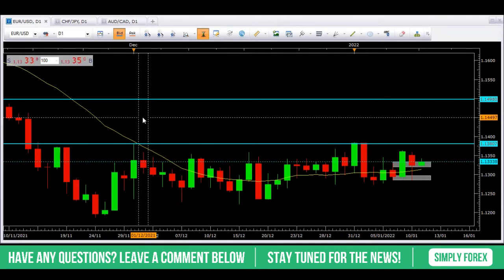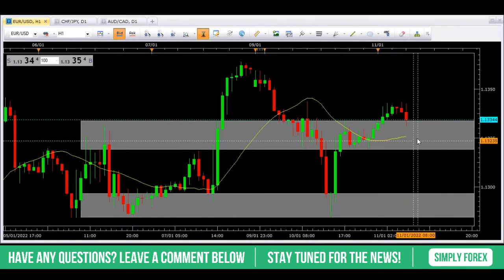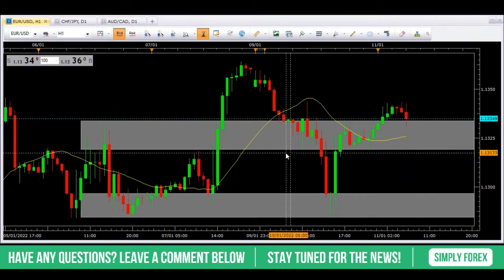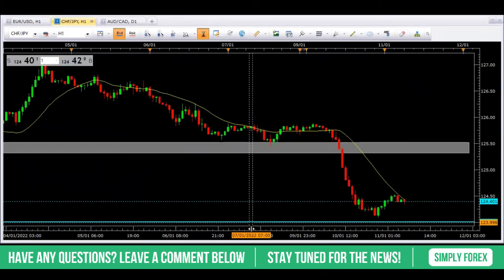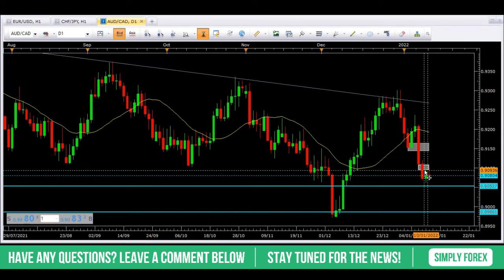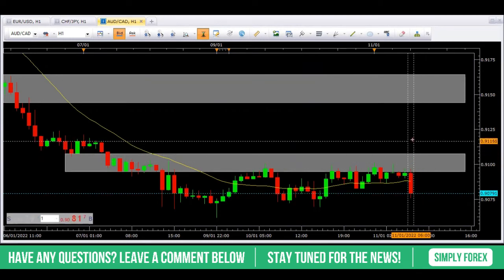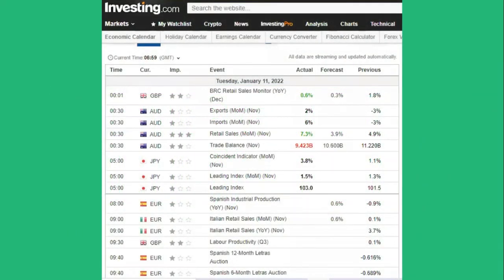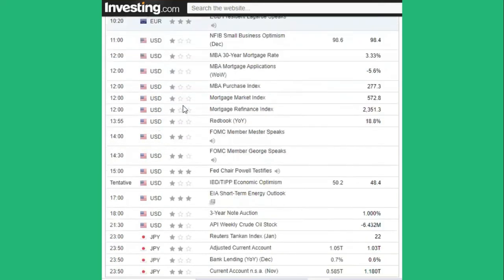EURUSD, AUDCAD, CHFJPY | Lagarde and Powell speaking today | Forex Analysis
EURUSD, AUDCAD, CADJPY | Lagarde and Powell speaking today | Forex Analysis - Tuesday, 11 January 2022
INTRO - 00:00
Market Analysis - 00:40
EURUSD - 01:02
CHFJPY - 02:41
AUDCAD - 03:59
News Analysis - 05:40